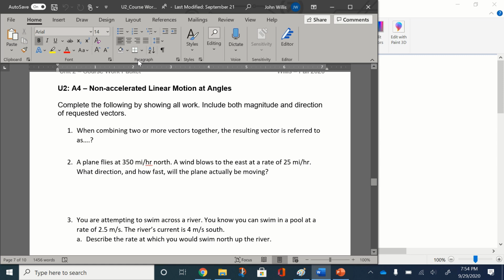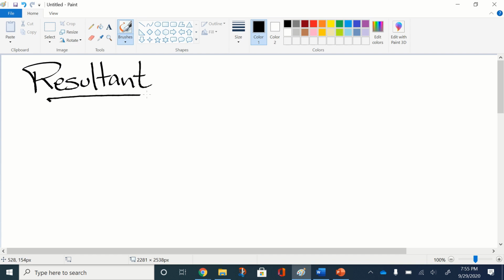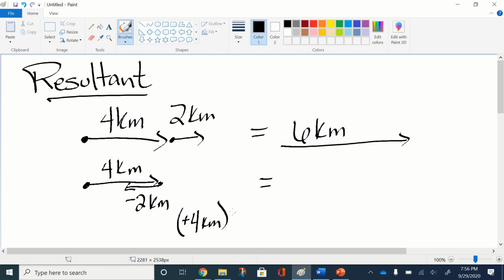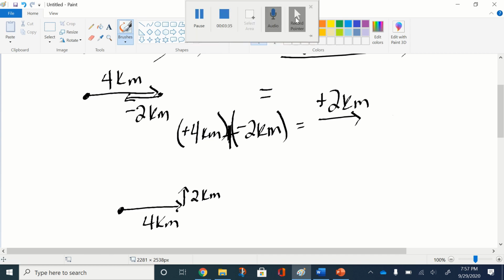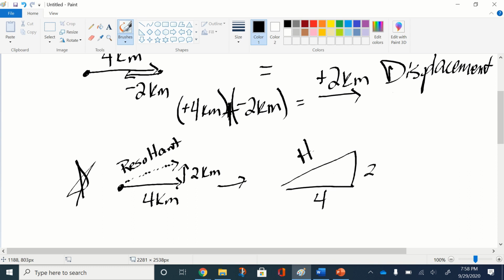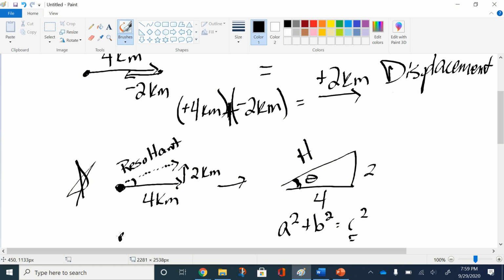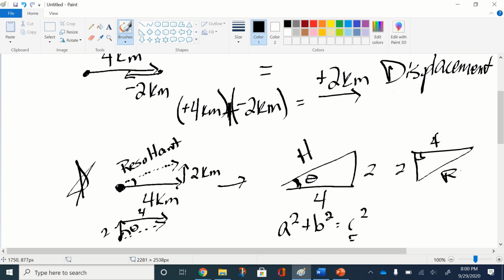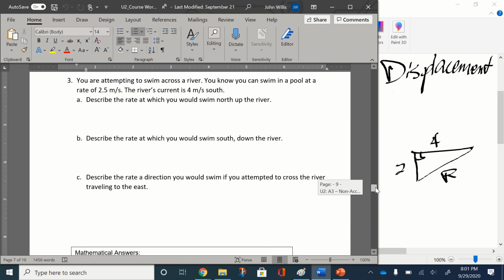U2: A4 - Walkthrough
This is a brief introduction to the main idea behind Assignment 4 and Vector addition in general.